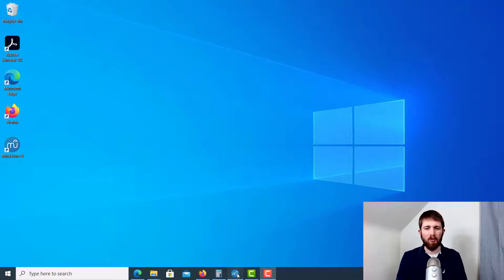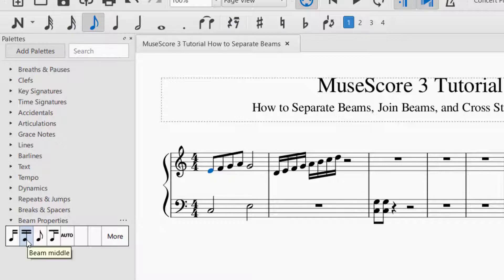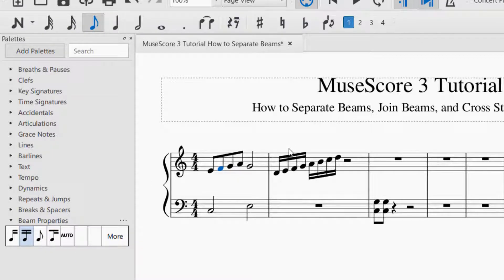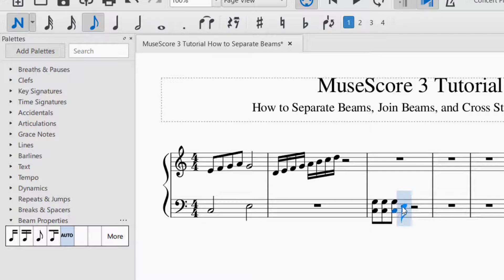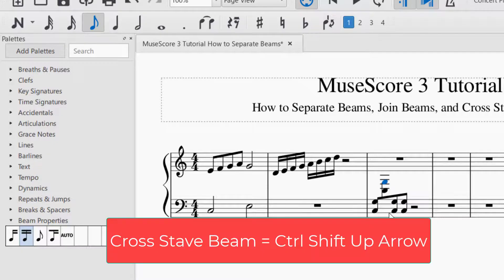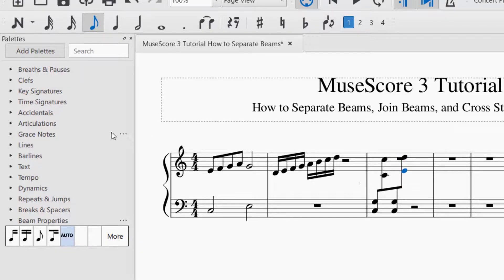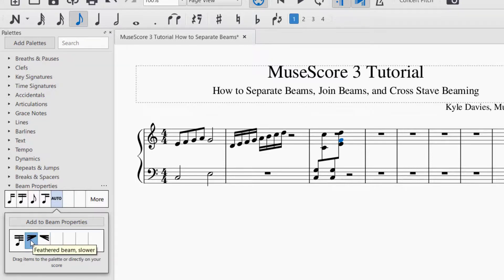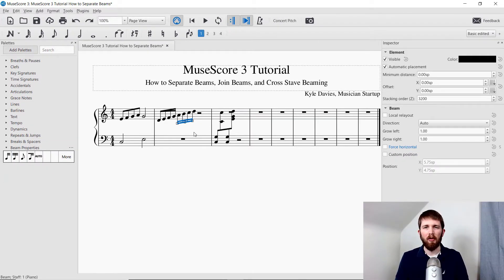How to Separate and Join Note Beams in MuseScore 3, Cross Staff Beaming and Feathered Beaming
How to alter beam properties in MuseScore 3 full walkthrough tutorial.  Quick, Step by step on how to separate and join beams as well as how to edit cross-stave beaming.

MuseScore 3 is a free music notation software that you can use to create professional quality sheet music as well as musical exercises, lead sheets and musical recordings.

Best,